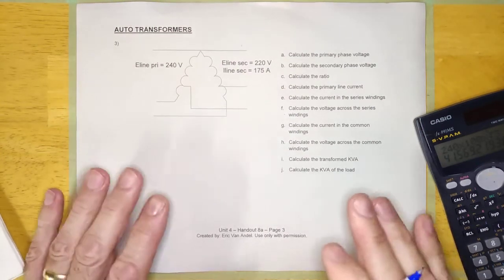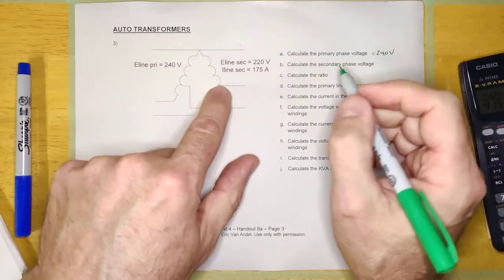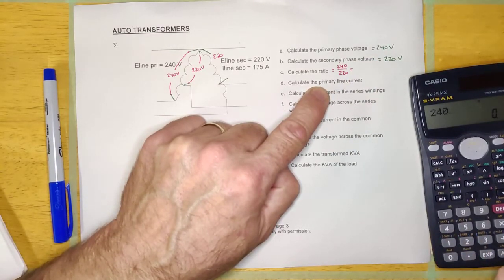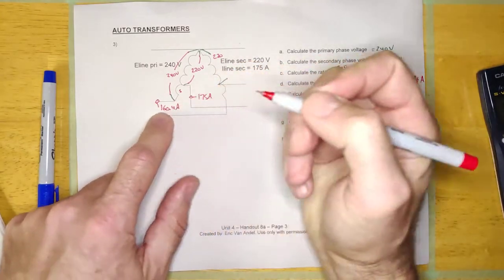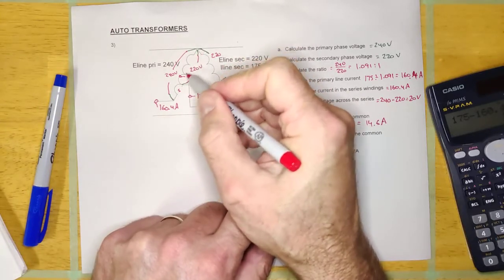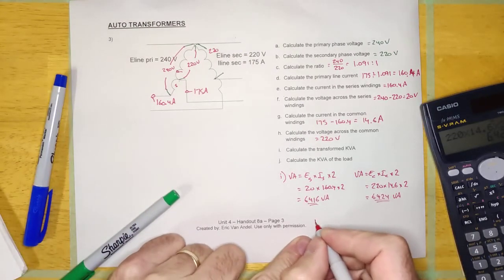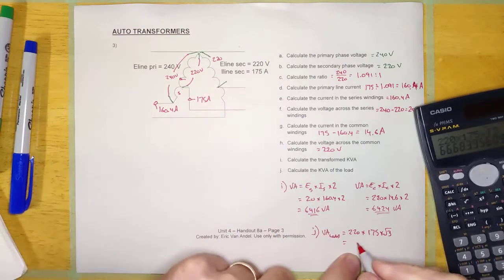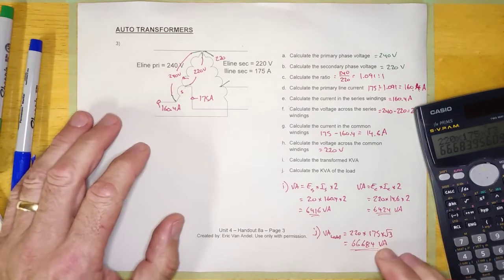Auto Transformer 3 three phase open delta